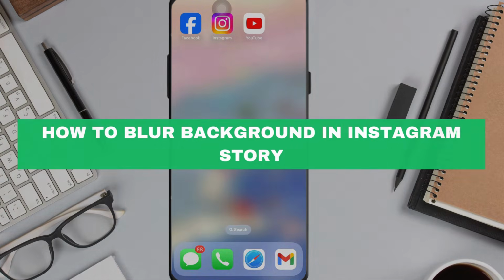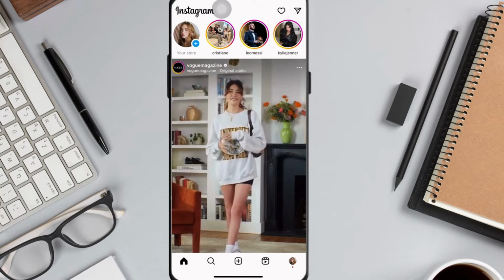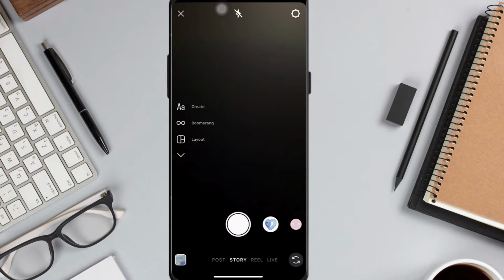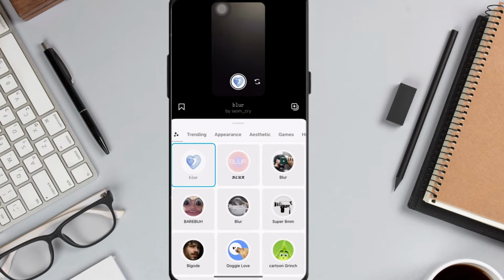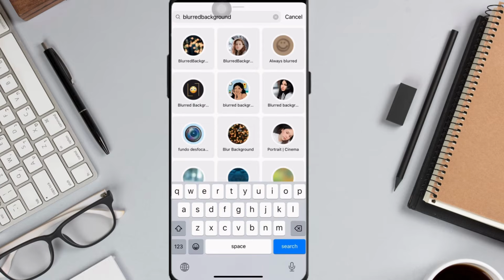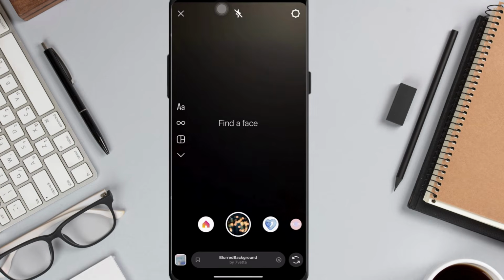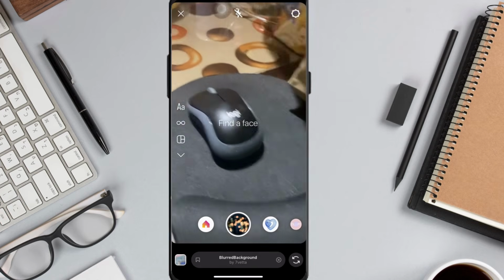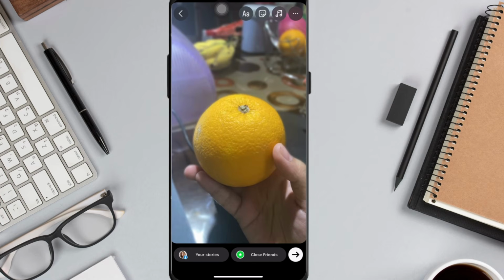How to Blur a Background in Story on Instagram (Simple)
Want to learn how to blur the background in your Instagram Story? This simple tutorial will walk you through the process of creating a beautiful blurred background effect for your Stories, perfect for making your subject stand out. Whether you're showcasing a product, a selfie, or a scenic shot, blurring the background adds a professional touch to your content.

In this tutorial, you'll learn:
Why and when to use the blur effect in Instagram Stories.
Step-by-step instructions on how to blur the background directly in Instagram.
How to combine the blur effect with text, stickers, and more to enhance your Story.

Elevate your Instagram Stories with this quick and easy background blur effect—perfect for creating eye-catching content that pops!

Chapters:
00:00:00 - Intro
00:00:10 - Create Stories
00:00:25 - Browse Effects in the Search Tool
00:00:40 - Use Filters on Instagram
00:00:52 - Automatic Background Blur